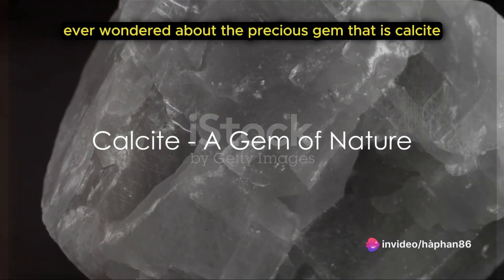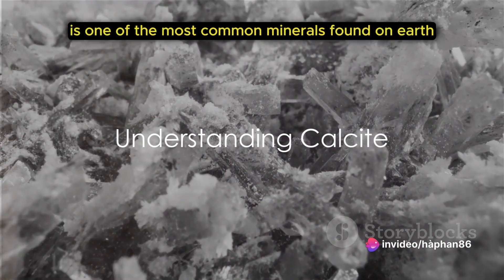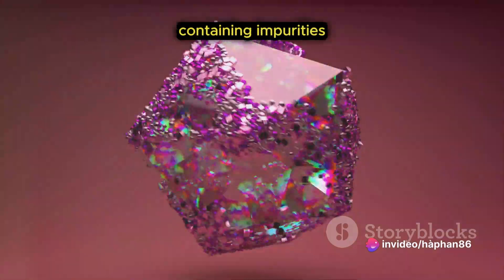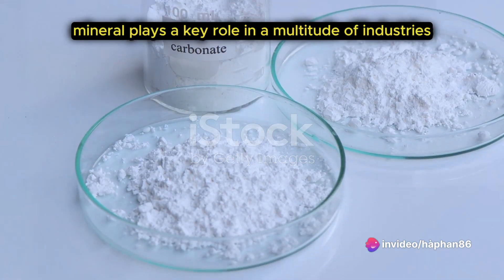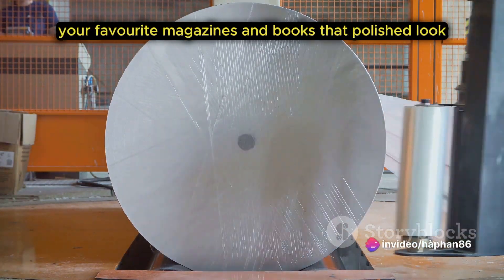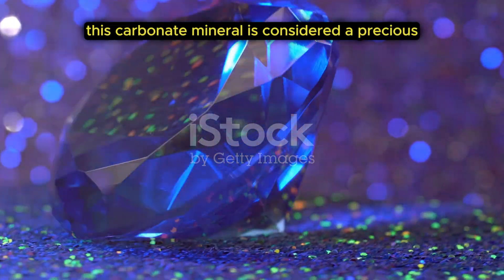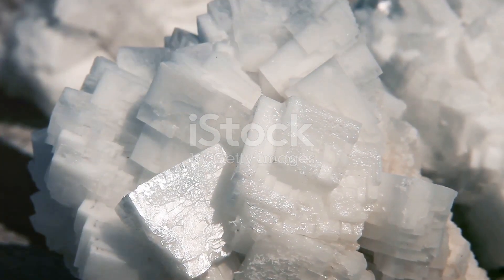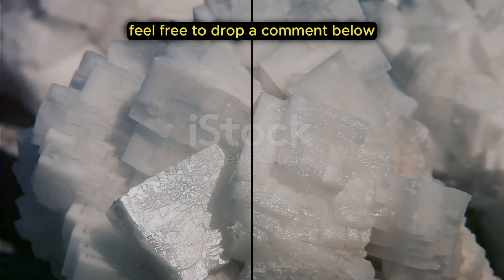Canxit - The Precious Gem of Nature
Get ready to dive into the enchanting world of calcite! In this captivating video, we will take you on a journey to explore the various forms, applications, and the remarkable significance of calcite in feng shui. From its stunning crystalline structures to its wide range of uses, you'll be amazed by the versatility of this incredible mineral.

Join us as we uncover the secrets behind calcite's formation and its various color variations. Discover how it has been utilized throughout history for its healing properties and positive energy. Learn how to incorporate calcite into your own home and harness its power to create harmony and balance in your surroundings.

Get ready to be inspired by the numerous ways calcite can elevate your life and enhance your well-being. Whether you're a crystal enthusiast, a feng shui lover, or simply curious about the wonders of the natural world, this video is perfect for you.

Get ready to embark on an unforgettable journey into the mesmerizing world of calcite!

OUTLINE:

00:00:00 Calcite - A Gem of Nature
00:00:28 Understanding Calcite
00:01:21 Applications of Calcite
00:02:18 Calcite in Feng Shui
00:02:52 Conclusion